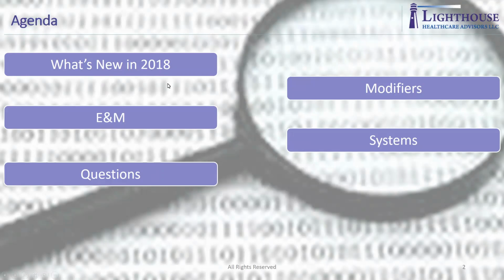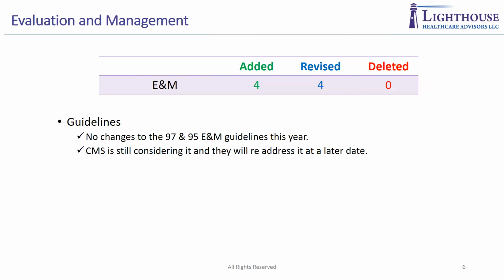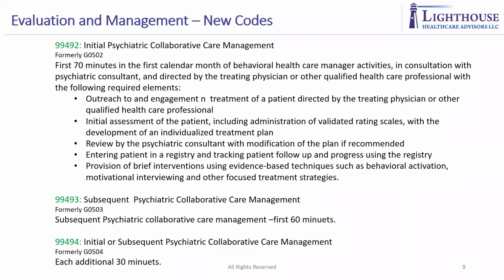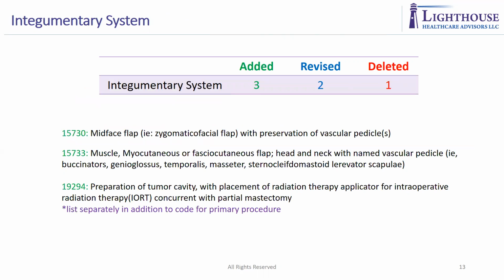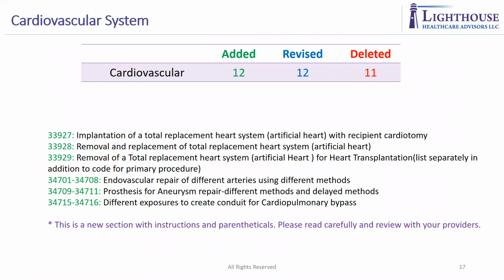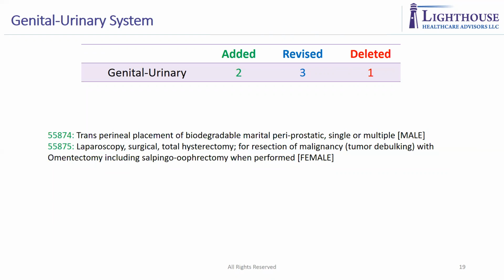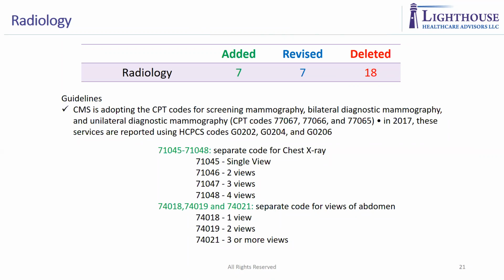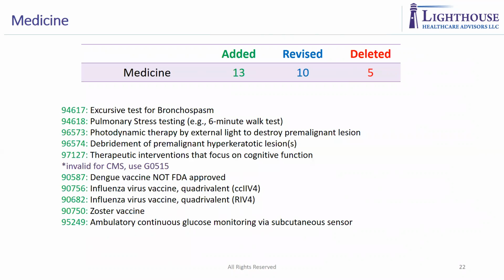CPT Update 2018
Tune in to this webinar for all of the updates to CPT for 2018.